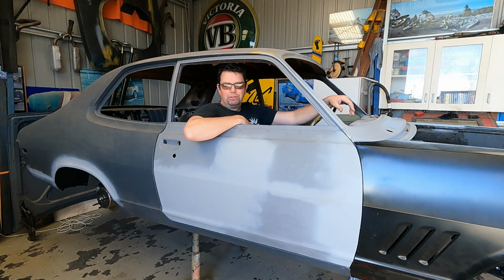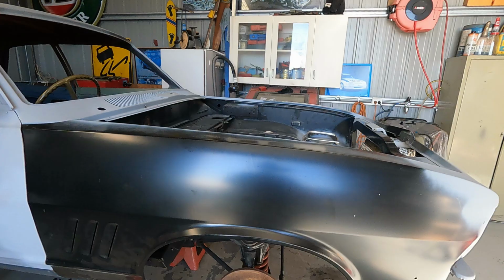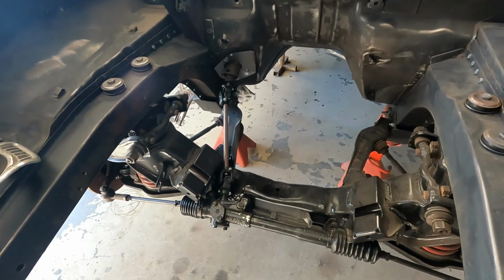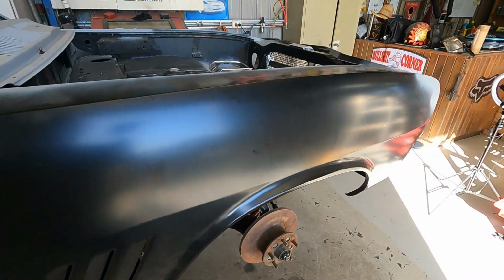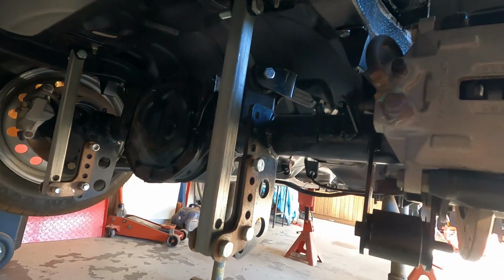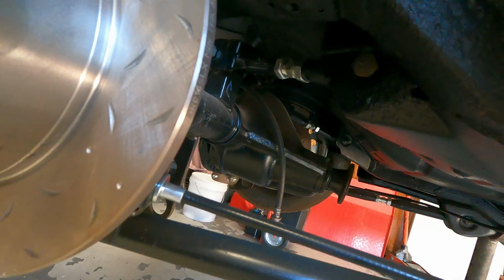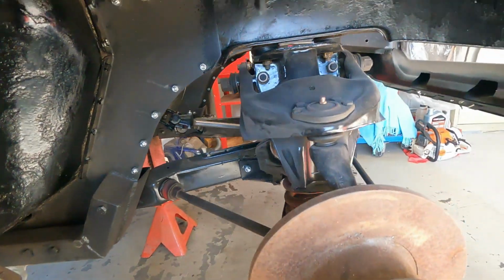Torana LC Build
LC Torana The Story So Far.